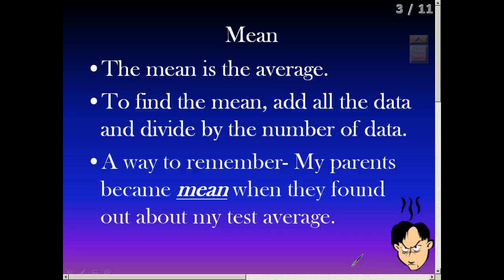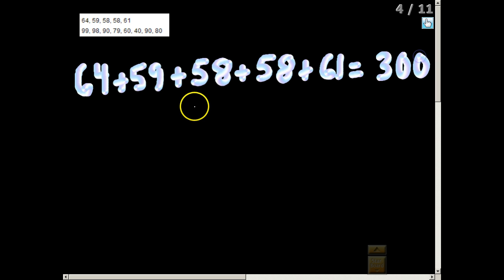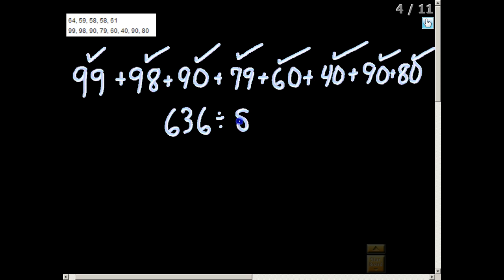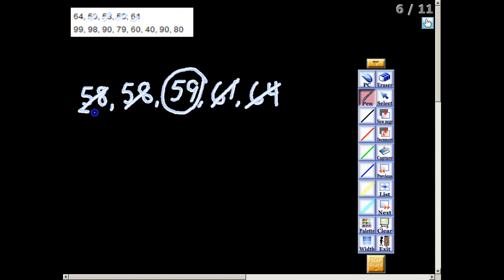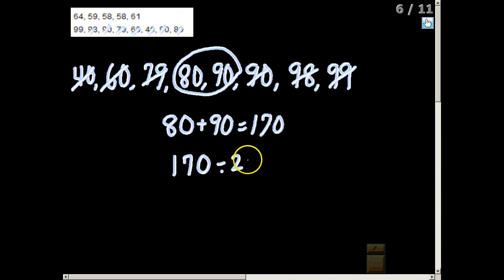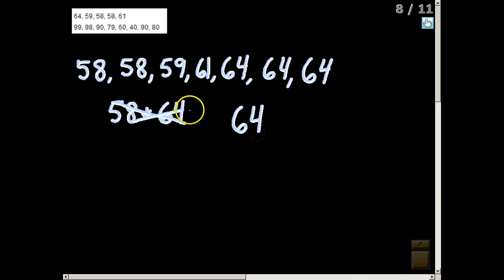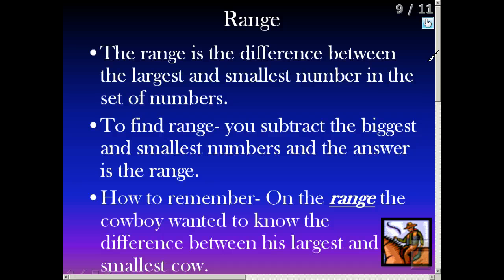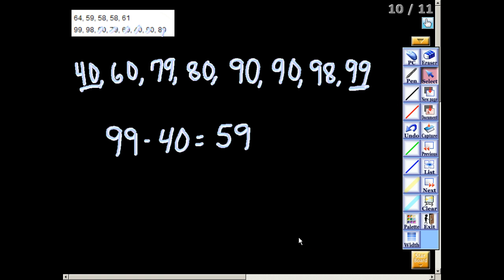Mean Median Mode and Range